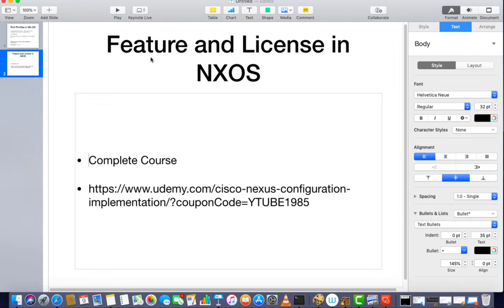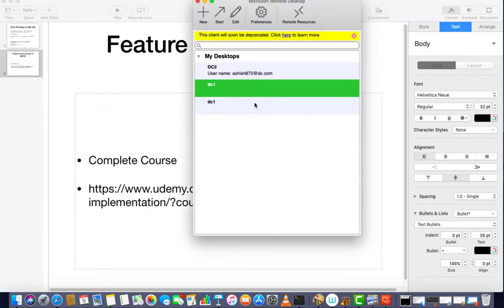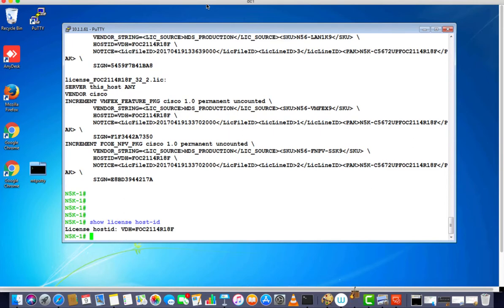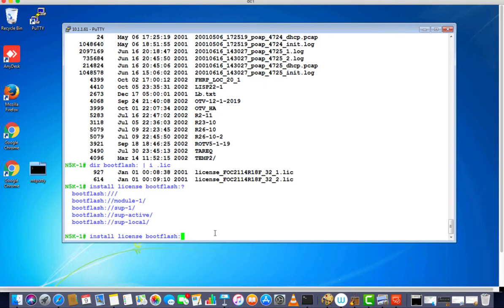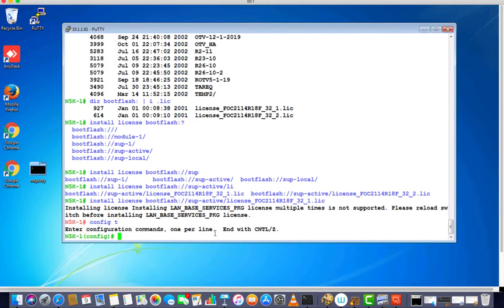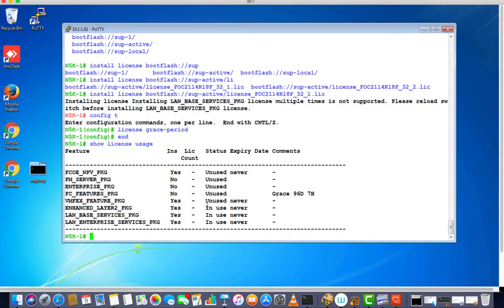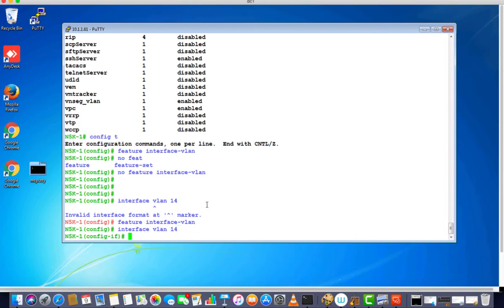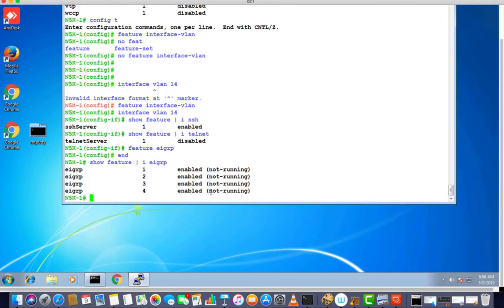License and Features in Cisco Nexus